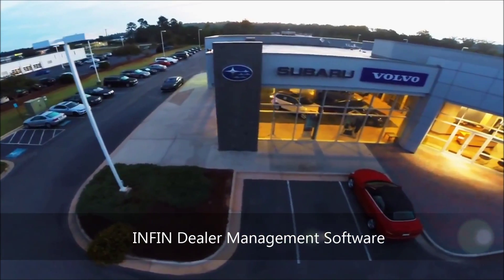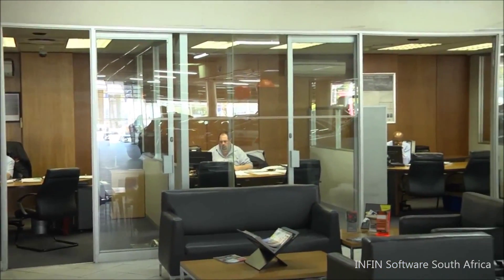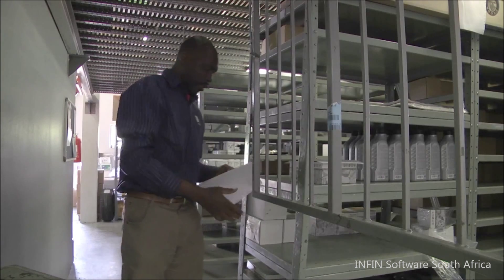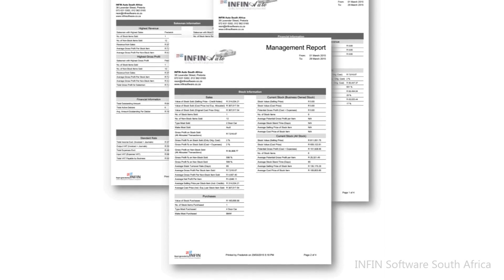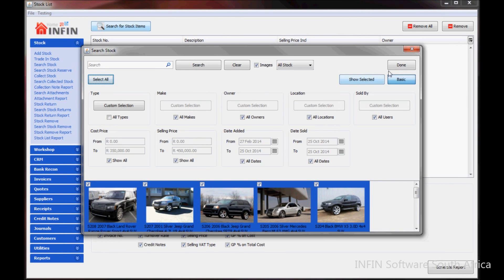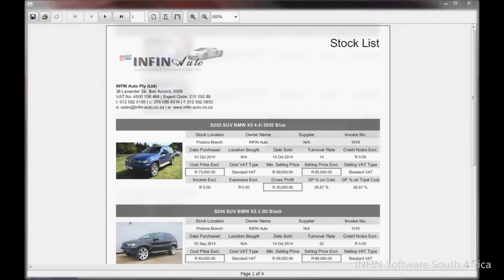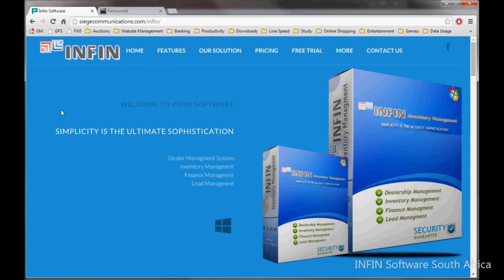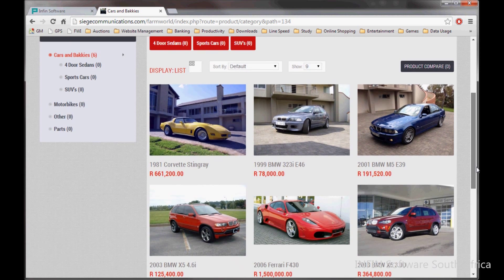INFIN Corporate Promotional Video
INFIN Dealer Management Software. Overview of INFIN software for auto dealers. Manage your dealership with ease. for more information.